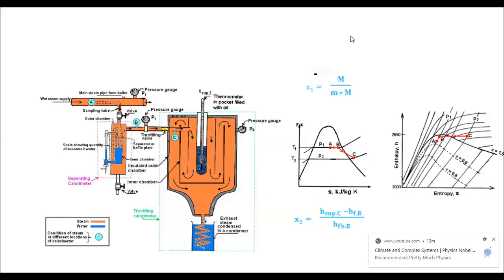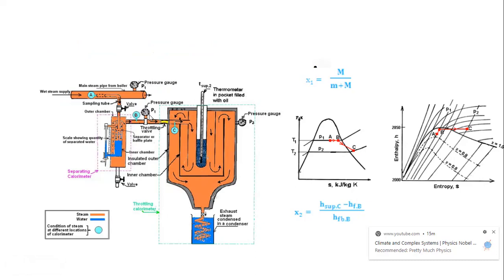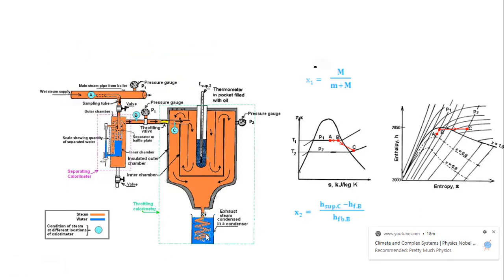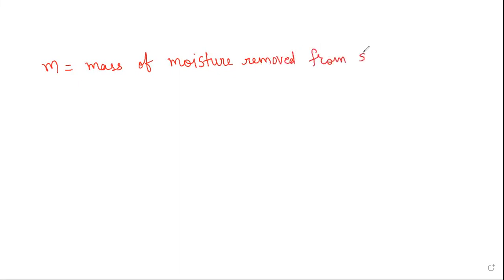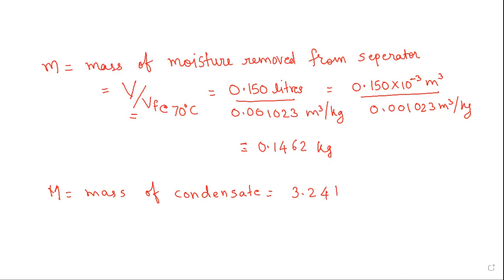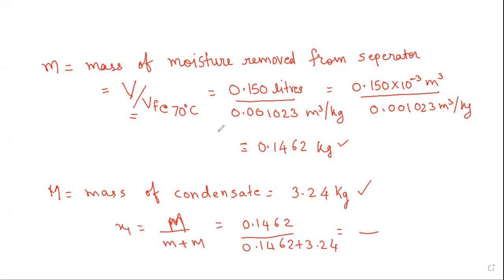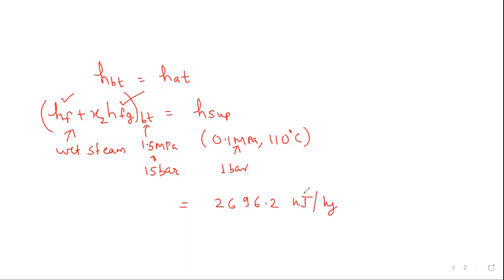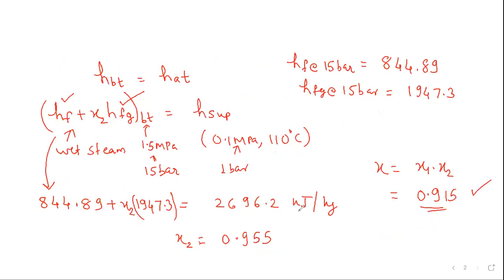Seperating and throttling calorimeter numerical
steam